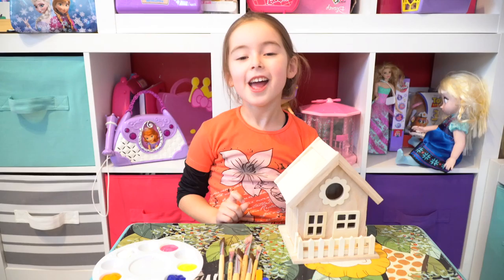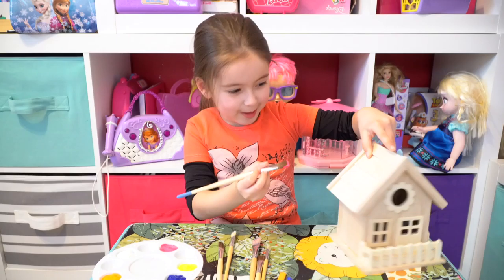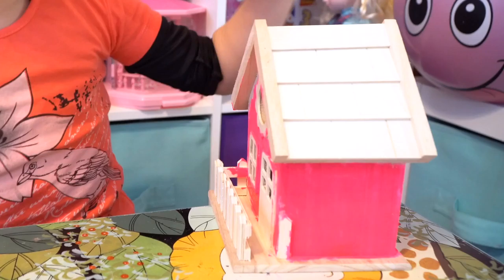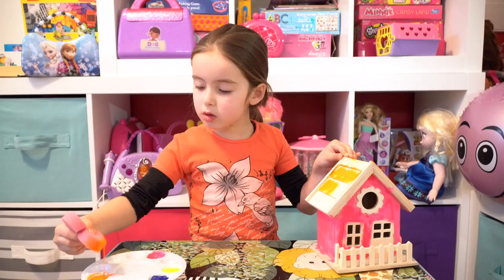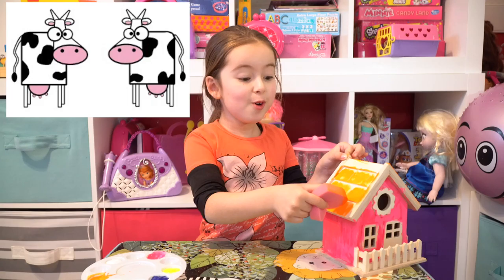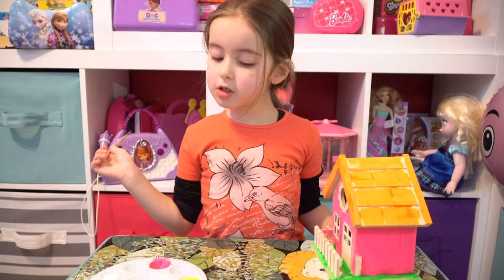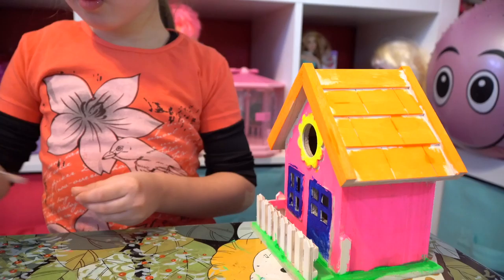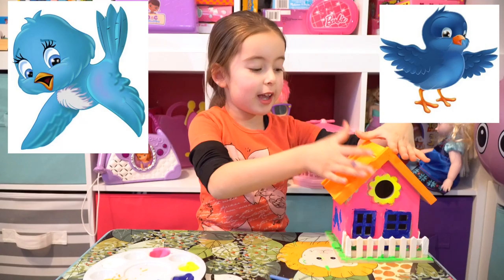EASY ART PROJECT FOR KIDS - PAINTING WOODEN BIRDHOUSE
Painting wooden birdhouse. easy painting craft for kids.

Your Likes, Comments, & Share motivate us to prepare more craft ideas and tutorials for you.